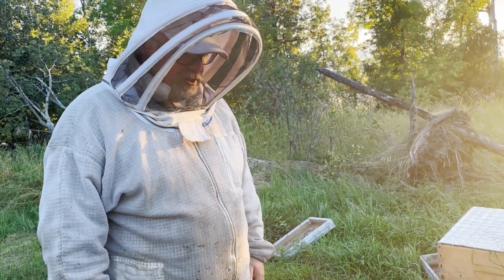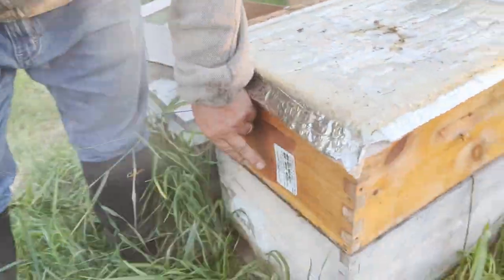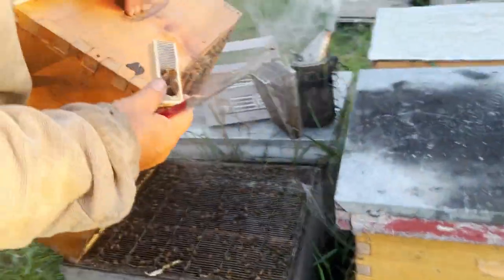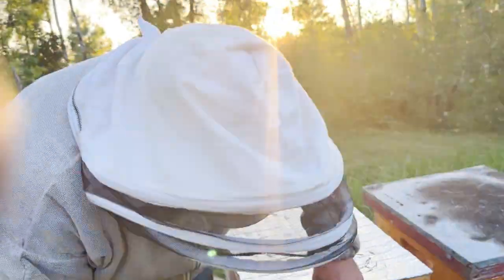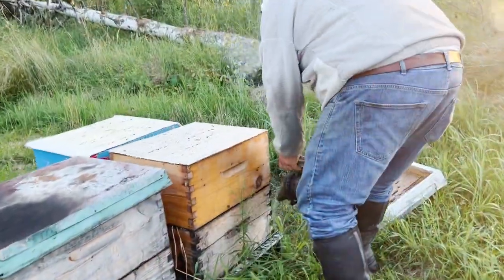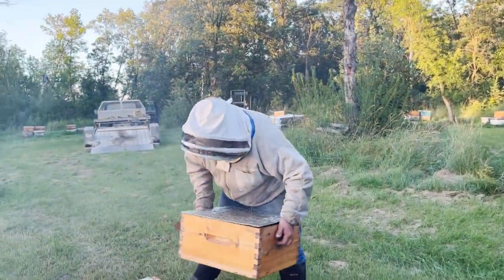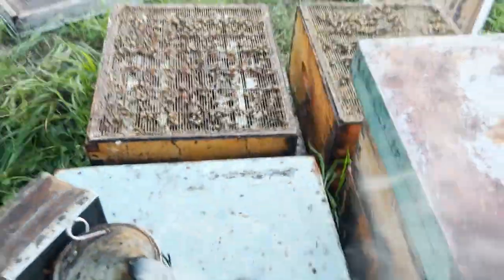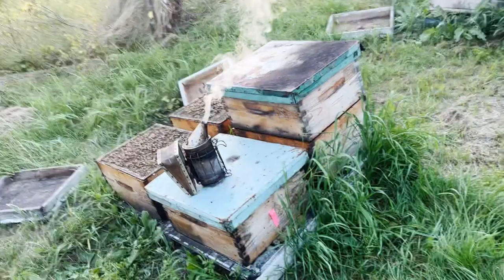No Brood Split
Good hives in my apiary at the end of the season have way more bees than they need.  A surprise option on some extra queens made me try something I've always wanted to try; can you make a hive from a box of surplus bees and a queen?  This is definitely a trial, don't try this at home!